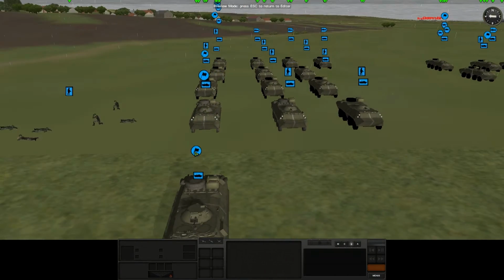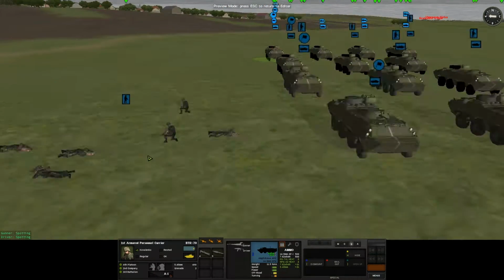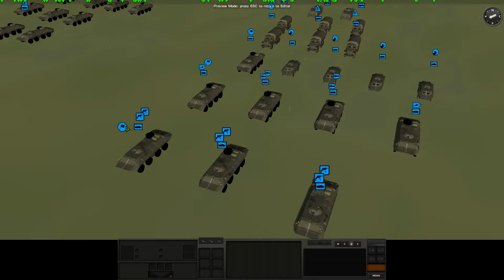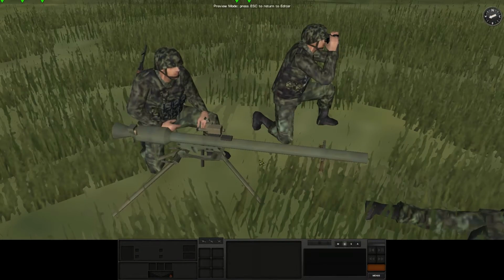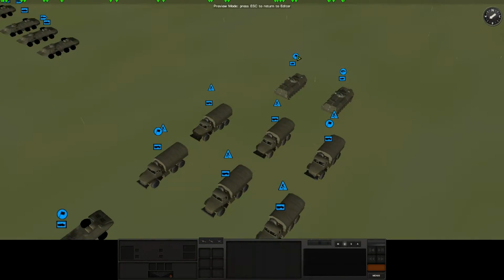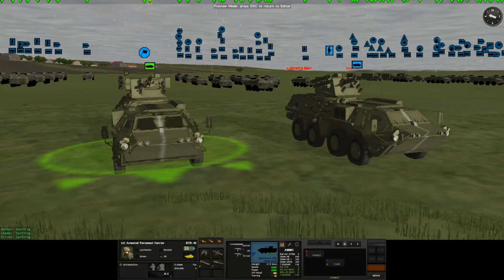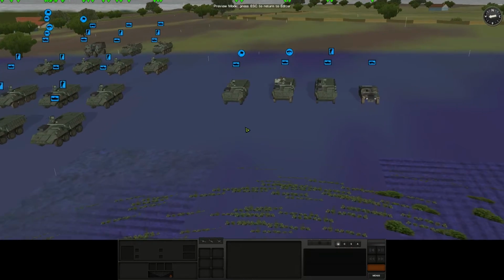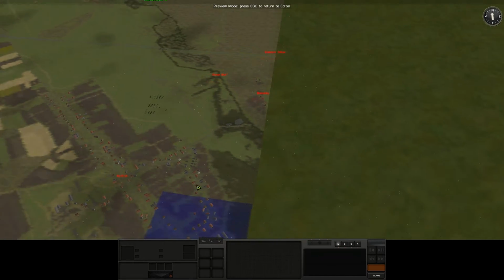Combat Mission: Black Sea NATO Preview